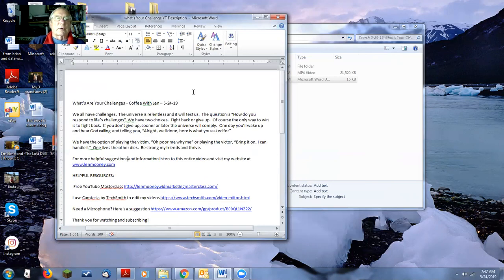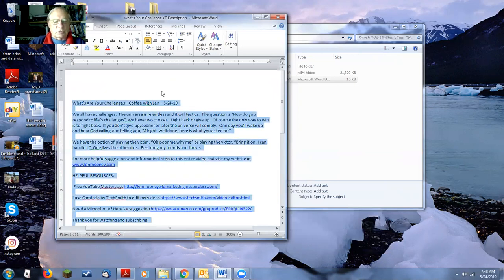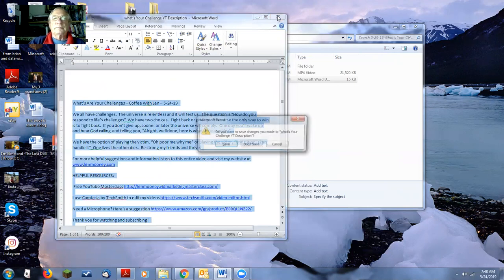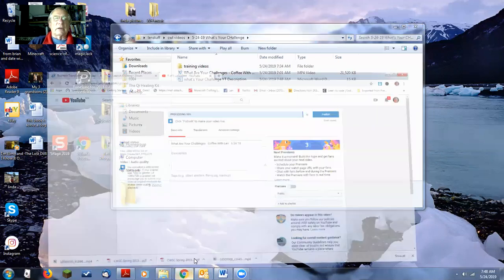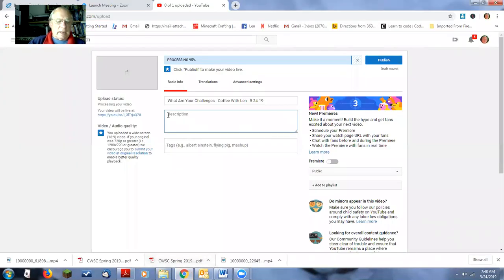Module 2 Moving Your Video to YouTube